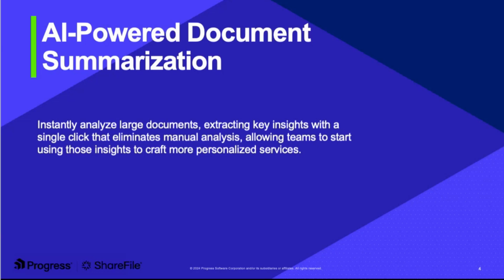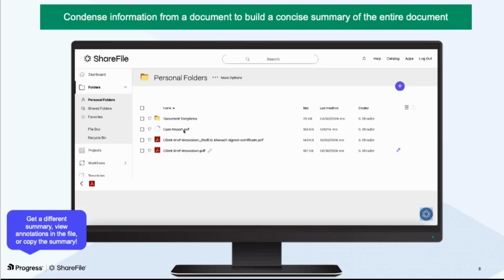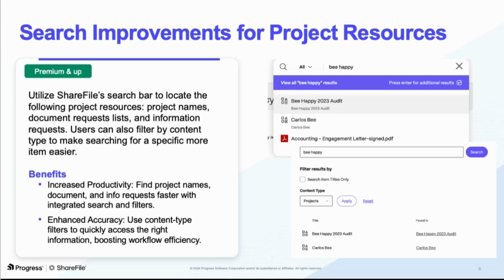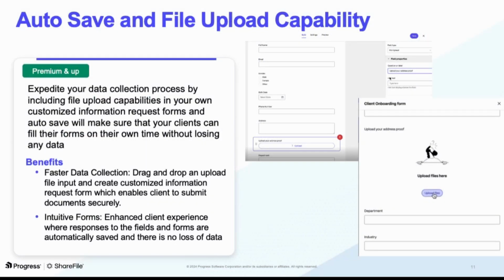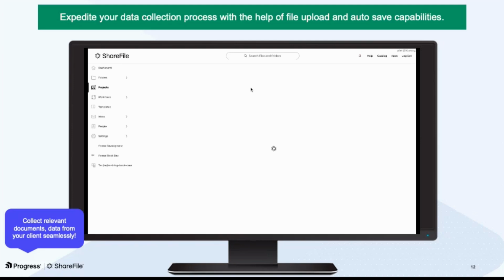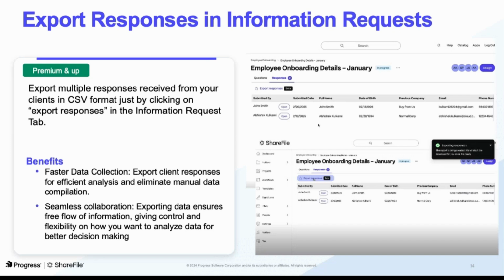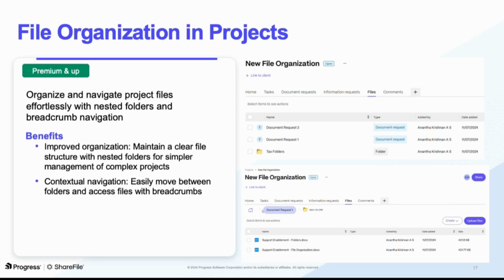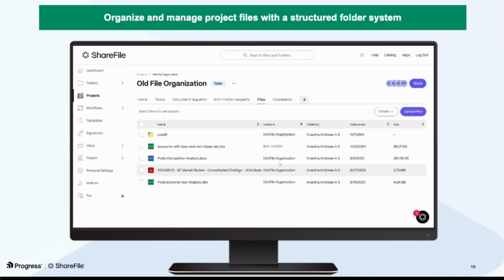What's New in ShareFile: March 2025?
In this ‘What’s New in ShareFile’ webinar, you'll hear a summary of all the latest exciting innovations and enhancements added to ShareFile in the past three months!